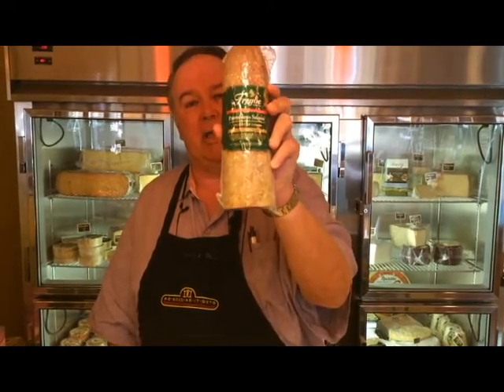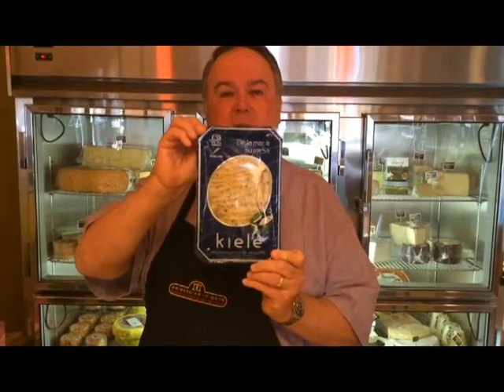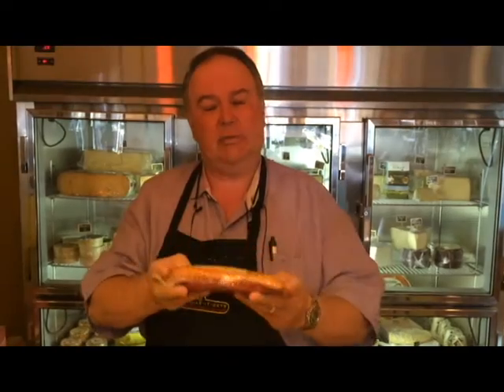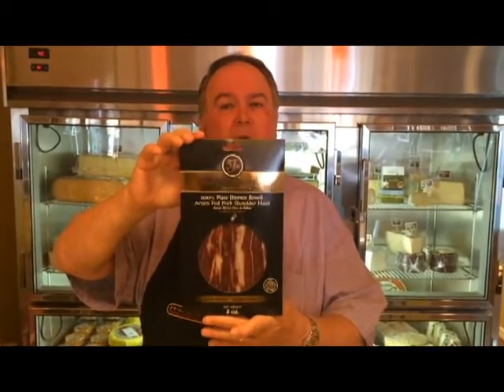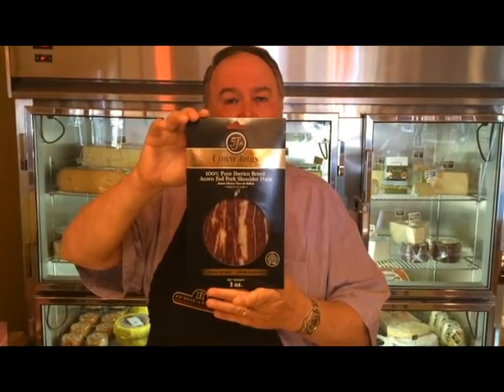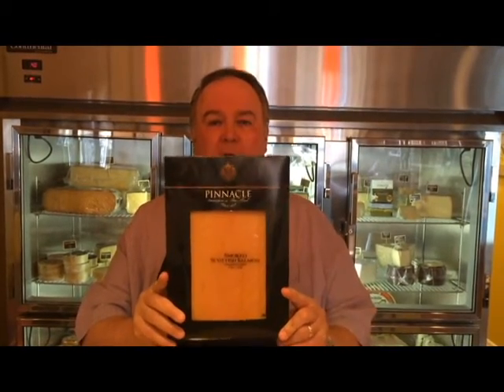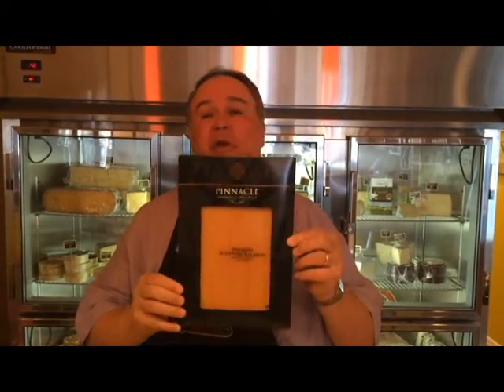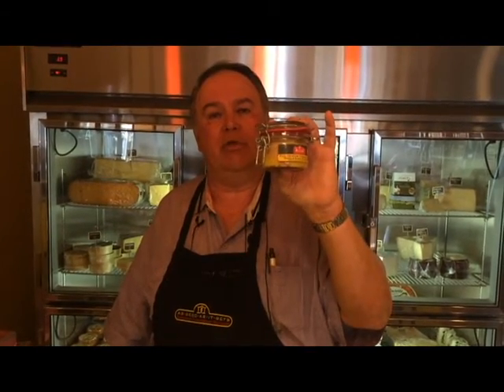Charcuterie | As Good As It Gets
As Good As It Gets takes its charcuterie very seriously, offering you some of the finest Serrano and Prosciutto Hams, Chorizo, Salami, Saucisson, Foie Gras, Mousses Truffel, from across Europe as well as Smoked Salmon from Scotland that will surely whet the appetite of even the most selective gourmet.